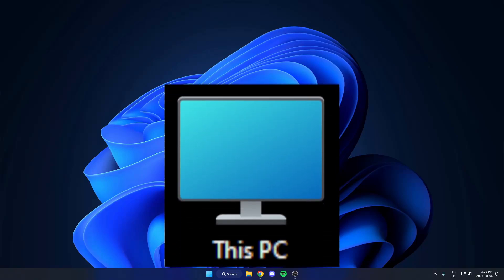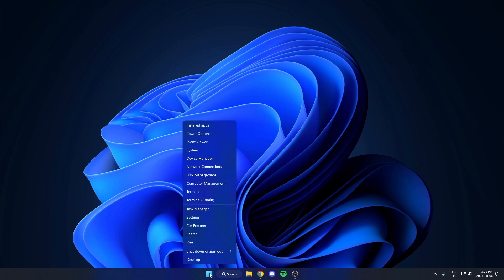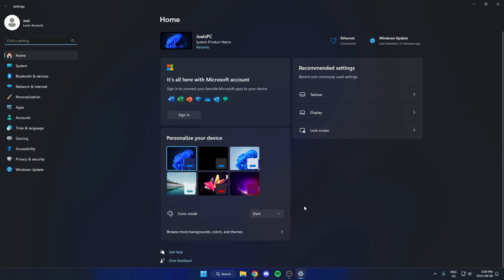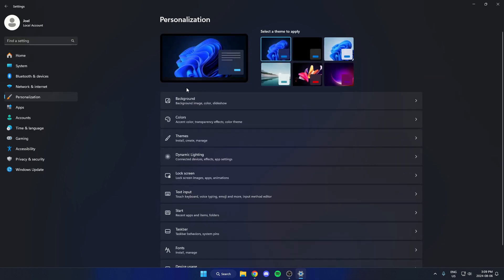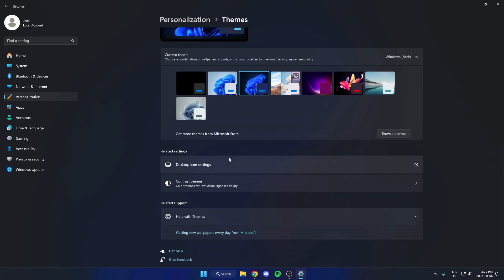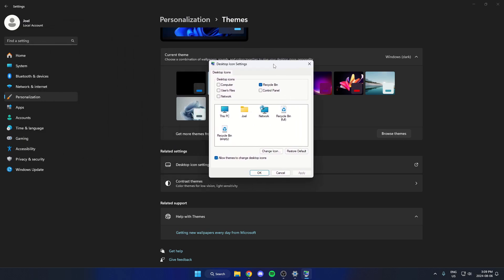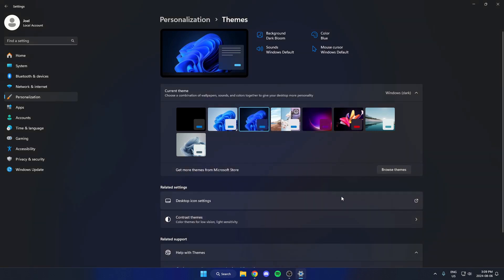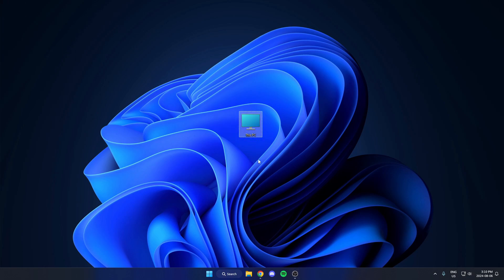How To Add This PC Icon To Desktop In Windows 11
This tutorial shows you how to add the This PC icon to your Windows 11 desktop. Adding this to your desktop is quick and easy to do.